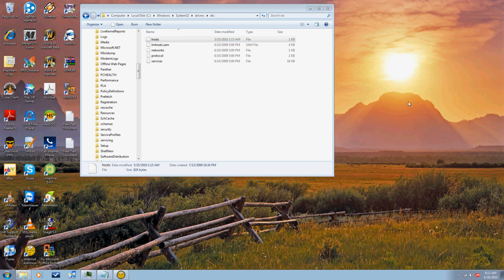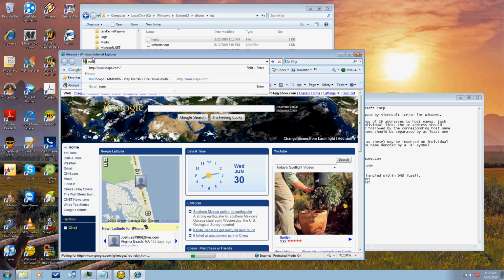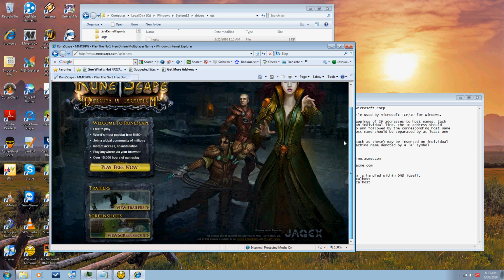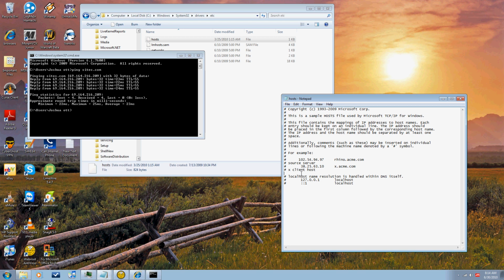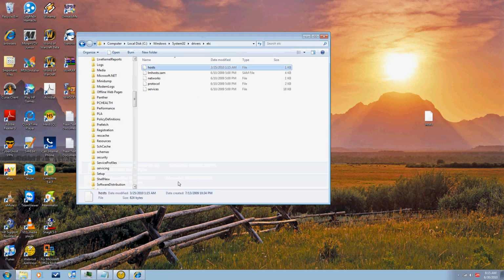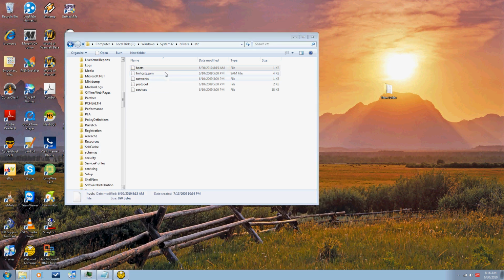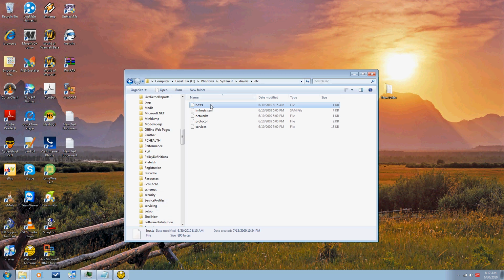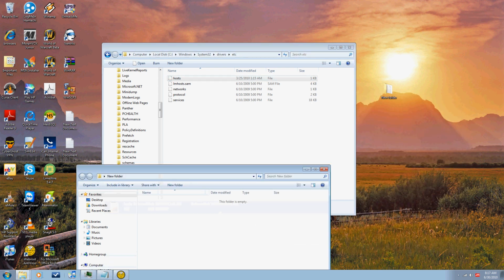Website hack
best web prank ever in my opinion, although this could be used for evil purposes like making a site and then having it upload a script to do all this for you without you having to be there to change a bank website to a lookalike that you made that way when they sign in to there bank you have all there info but i do not condone this btw anything you do with this info is not my responsibility, use at your own discretion.